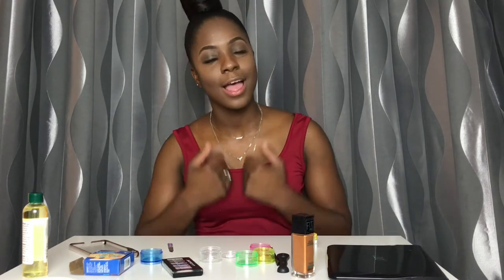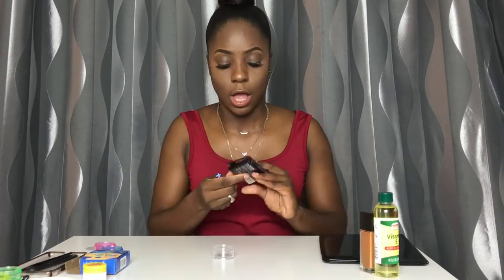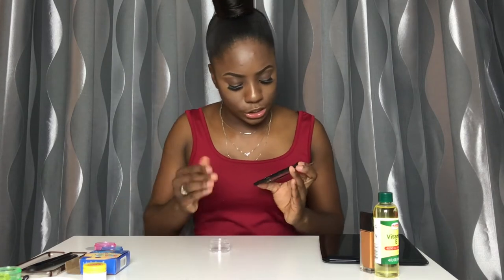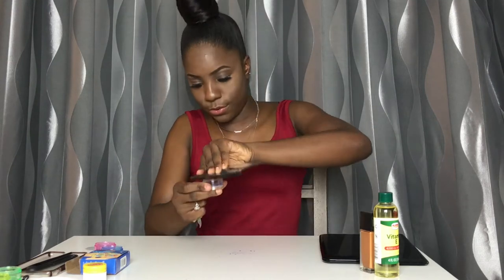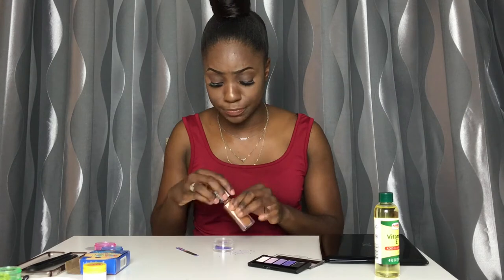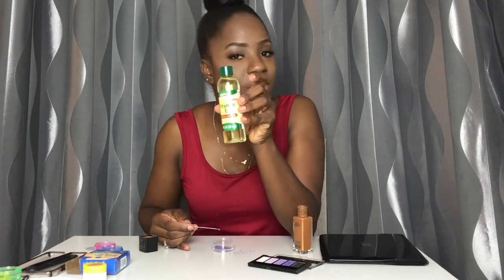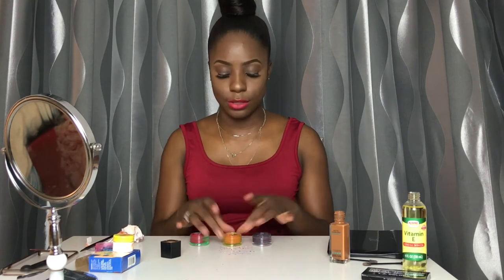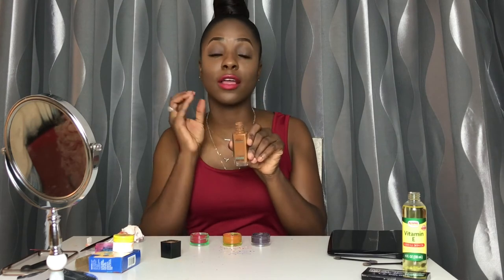HOW DIFFERENT COSMETIC BRANDS MAKE THEIR MATTE LIPSTICK/QUICK & EASY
Stop spending money and and make your own lipstick.